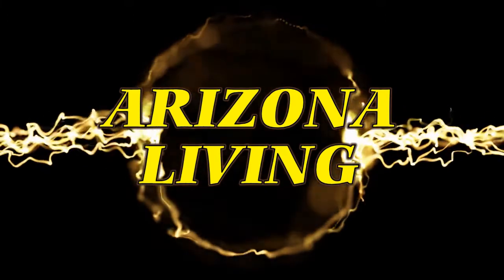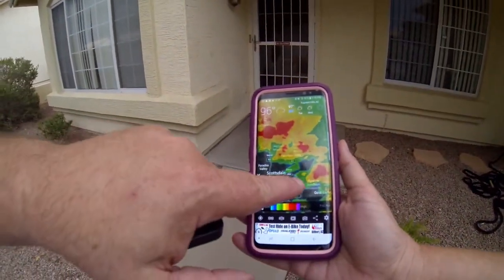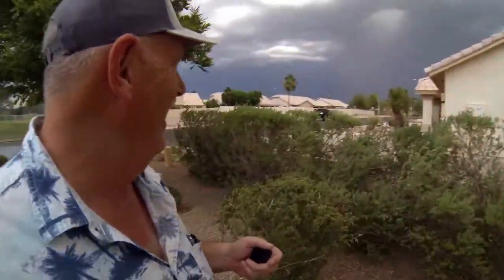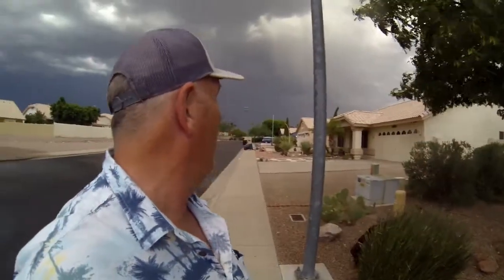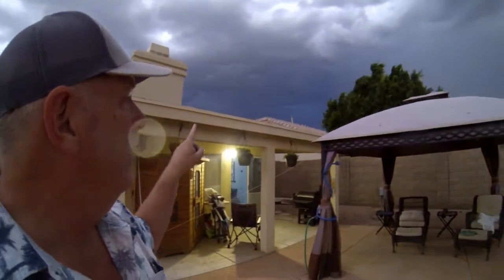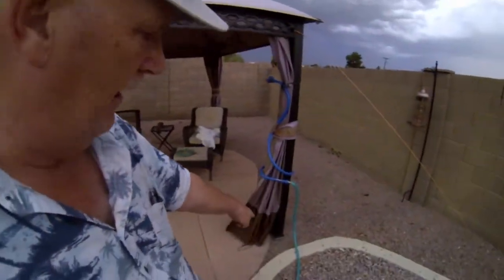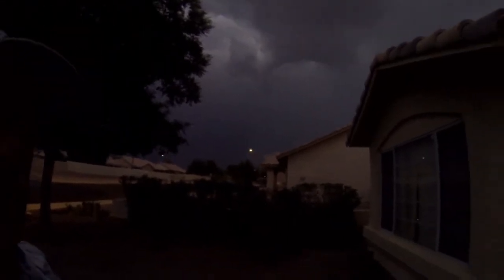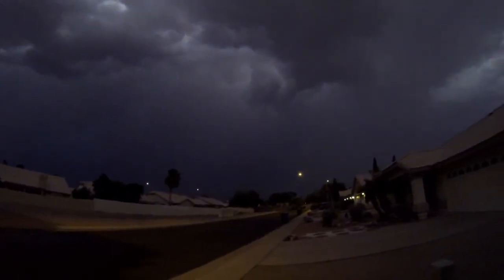Arizona Monsoon Evening, Time For A Light Show!, Arizona Living with Rob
Today Rob talks shows you a Arizona Monsoon coming in and how they track it.